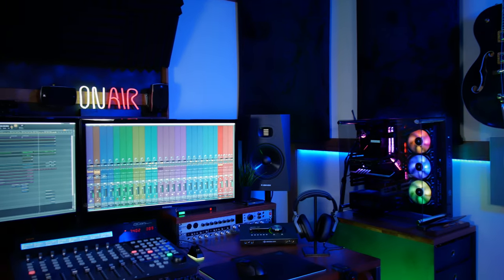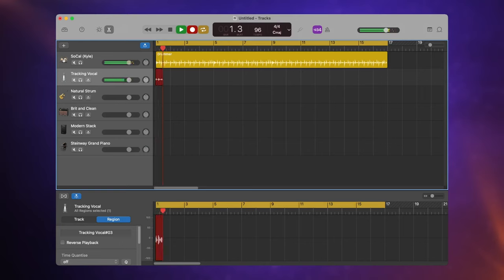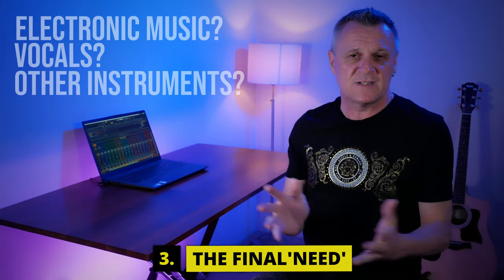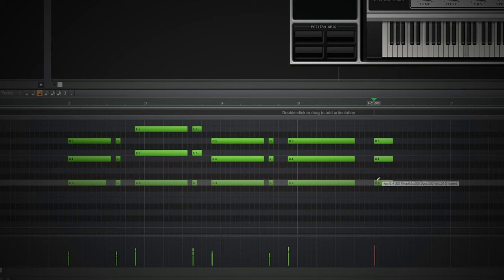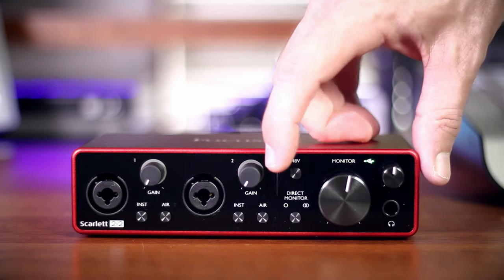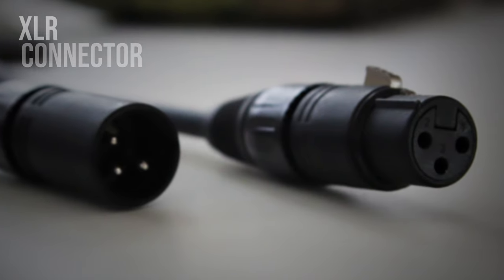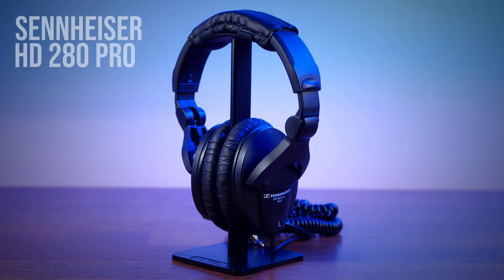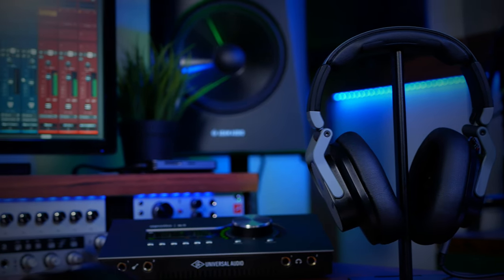How to Setup a Home Studio | What do you NEED?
💡 *ABSOLUTE BEGINNERS GUIDE TO CAKEWALK* 💡

⬇️ *RECOMMENDED GEAR* ⬇️
🎤 Thomann (Europe)

🎤 Amazon
KEYBOARD (Arturia KeyStep 37)
AUDIO INTERFACE (Focusrite Scarlett 2i2)
MICROPHONE (Rode NT1-A)
HEADPHONES (Sennheiser HD 280 PRO)
BUDGET MONITOR SPEAKERS (JBL 104-BT)
MY MONITOR SPEAKERS (Adam Audio T8V - Sold Individually)

What do you need for a home recording studio? It can be confusing for a complete beginner. In this video I tell you exactly what you NEED to record professional quality music. It doesn't NEED to be expensive, if you just focus on the core items that give benefit.

🕑 CHAPTERS
00:00 Intro
00:20 Computer
00:41 Software
01:58 The Final 'Need' (Knowledge)
03:20 Controller Keyboard
03:59 Audio Interface
04:58 Microphone
05:54 Headphones
06:47 Monitor Headphones